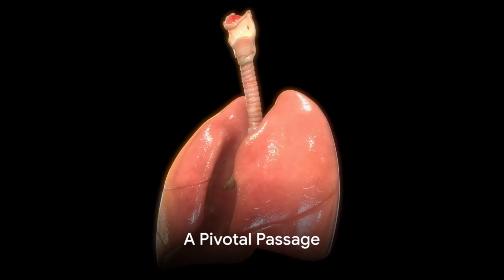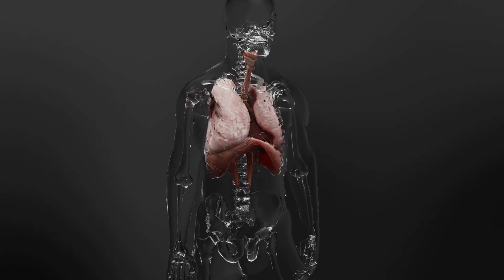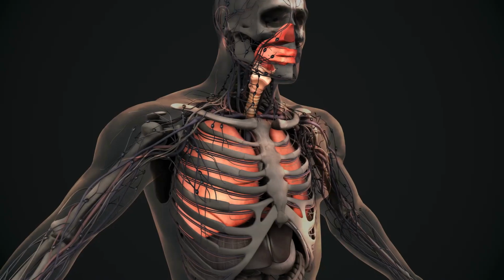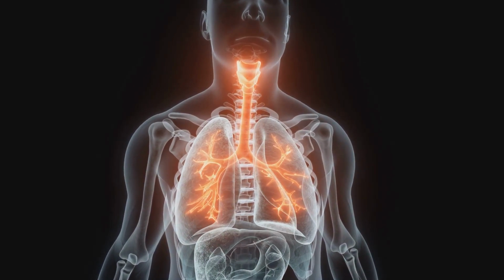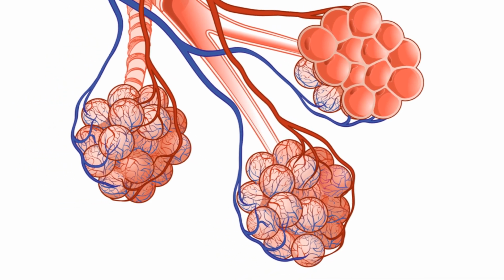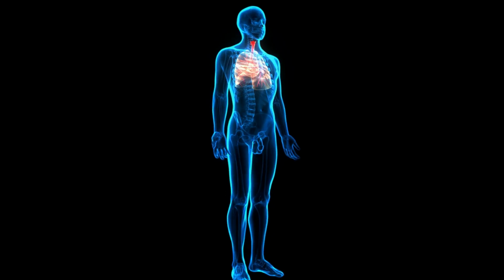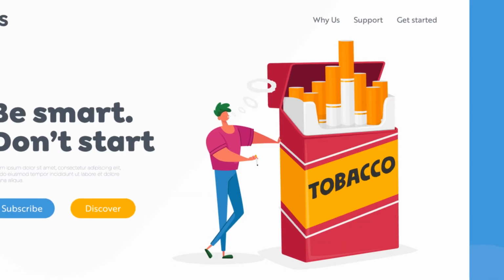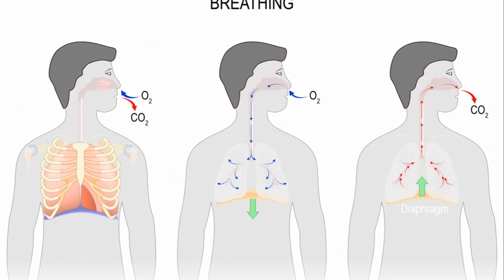Mastering the Breath: A Deep Dive into Airway Anatomy and the Tracheobronchial Tree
Welcome to an immersive exploration of one of the body's most vital systems – the airway. Join us on a journey deep into the intricate labyrinth of the respiratory system as we unravel the secrets of airway anatomy and the tracheobronchial tree.

In this captivating series, we'll dissect the complexities of the airway with precision and clarity, guiding you through the structures that facilitate the breath of life itself. From the nasal passages to the alveoli, we'll uncover the anatomical wonders that enable the exchange of oxygen and carbon dioxide, essential for sustaining life.

Led by experts in respiratory physiology, each episode will illuminate the nuances of airway anatomy, offering a comprehensive understanding of its function and significance in health and disease. Whether you're a medical professional seeking to deepen your knowledge or an enthusiast eager to uncover the mysteries of the human body, this series promises to inform, inspire, and captivate.

Prepare to be immersed in a world where science meets wonder, where every twist and turn of the airway reveals the remarkable intricacies of human physiology.